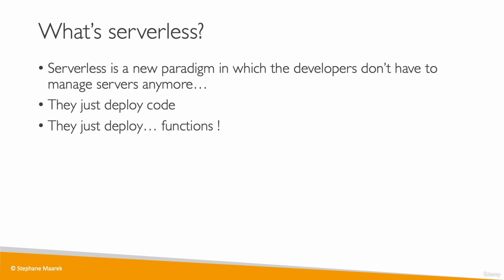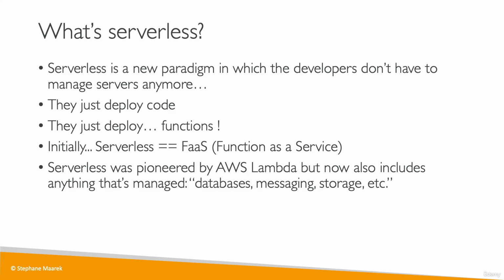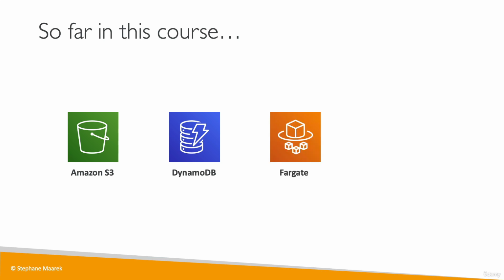Ultimate AWS Certified Cloud Practitioner-2023 - Serverless Introduction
Serverless Introduction